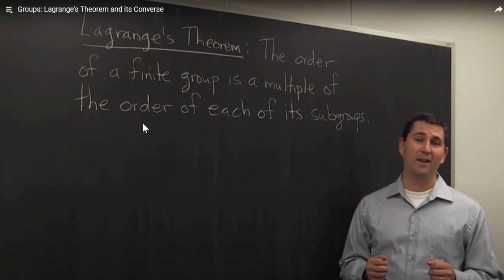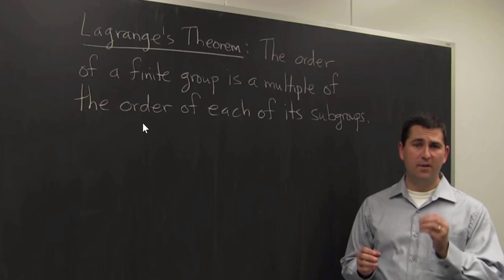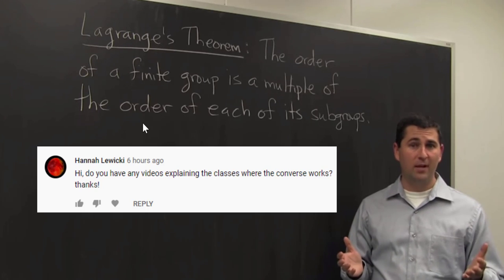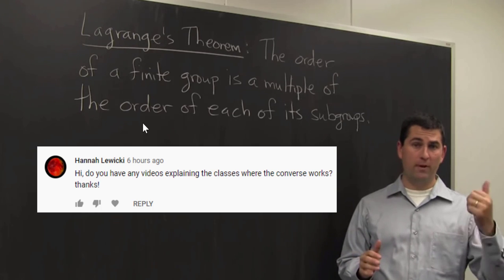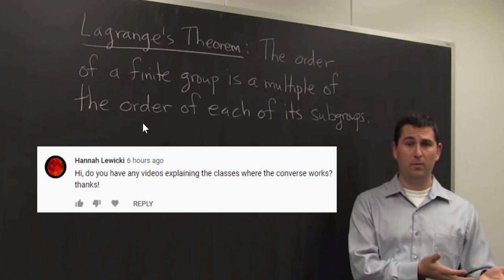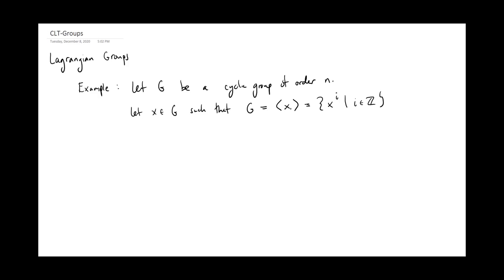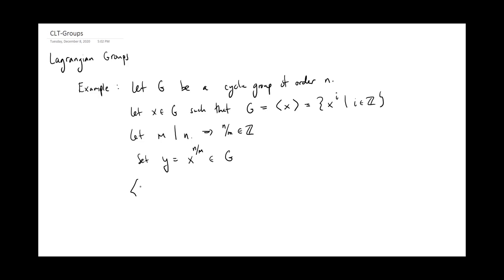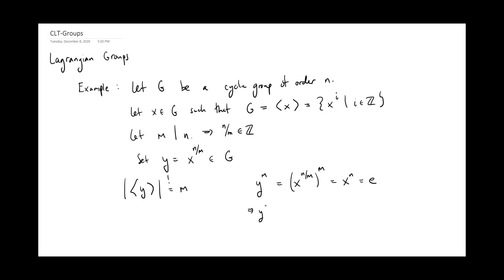Some Groups That Satisfy the Converse to Lagrange's Theorem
In response to a viewer question, we discuss some classes of groups for which the converse to Lagrange's theorem holds. We explicitly prove that the converse holds for all cyclic groups, explain why this extends to abelian groups, and also mention the relationship with the classes of solvable, supersolvable, and p-groups.